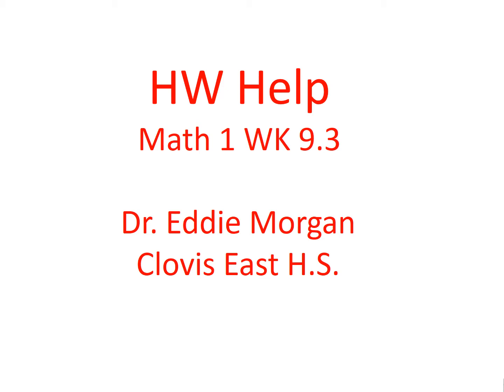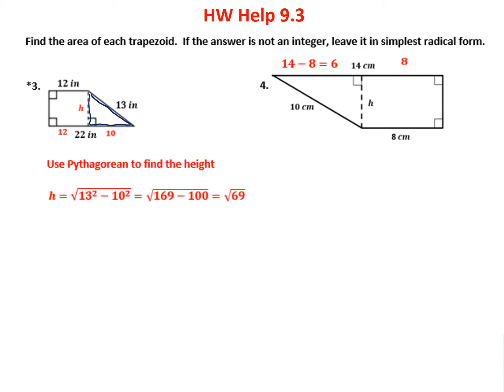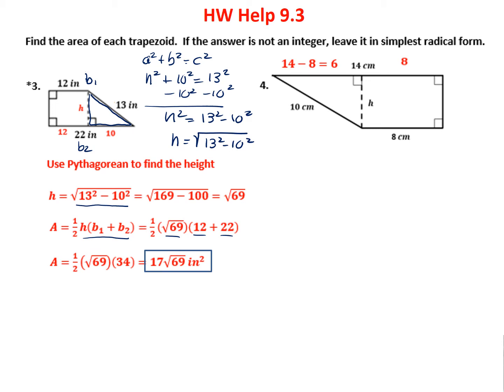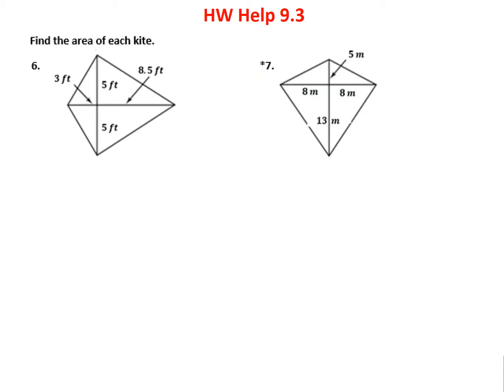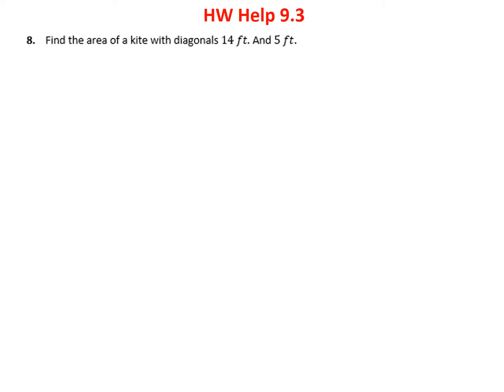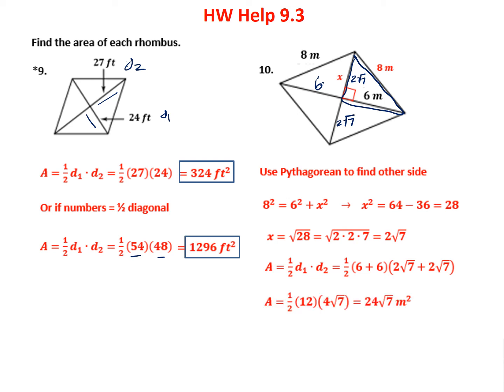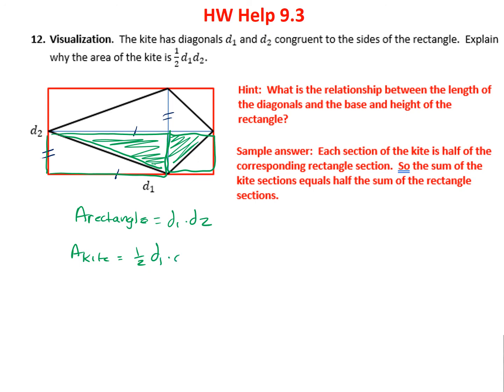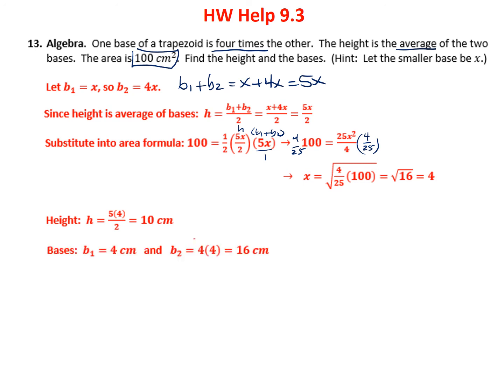Math 1 HW Help 9.3